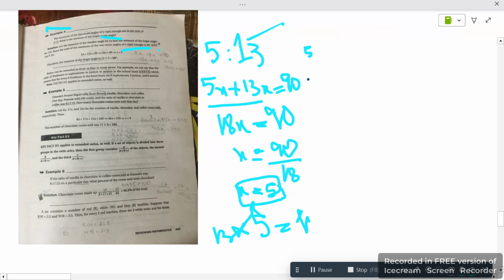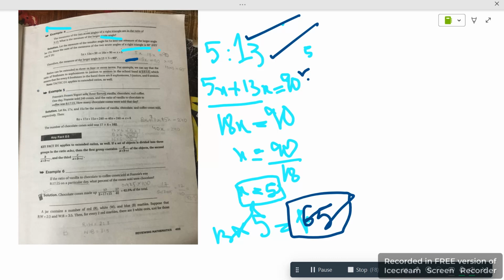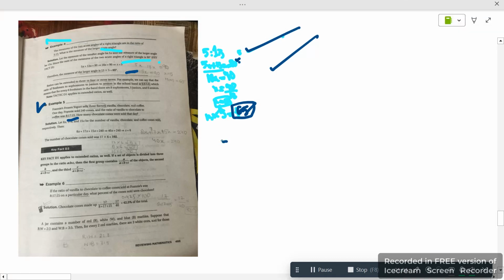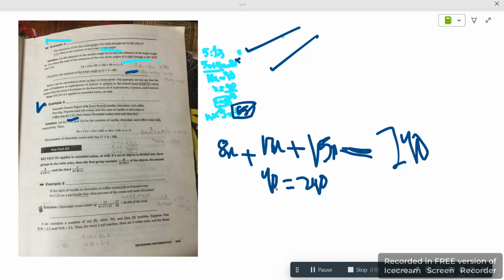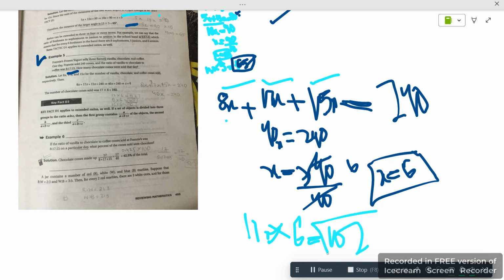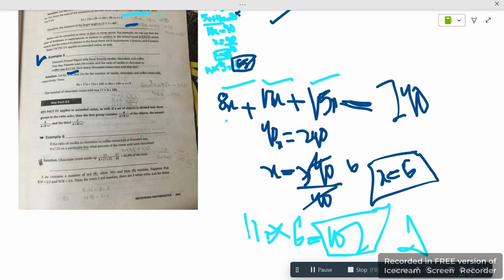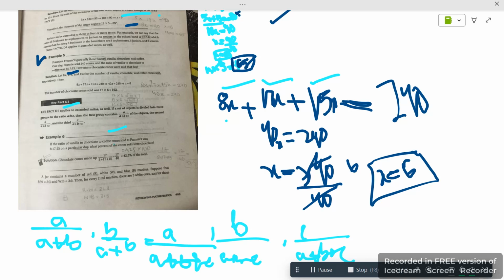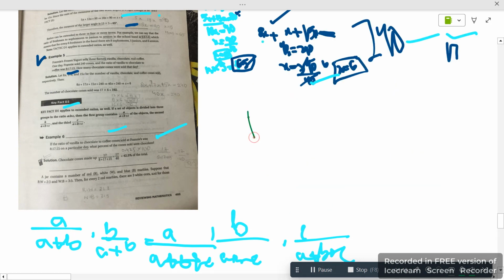BARRONS SAT MATH ratio and proportions part 5